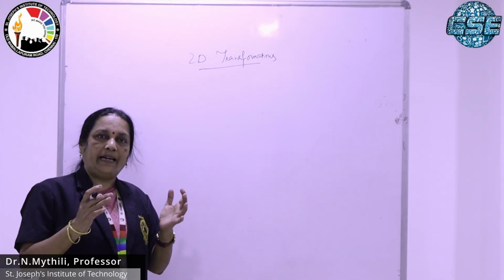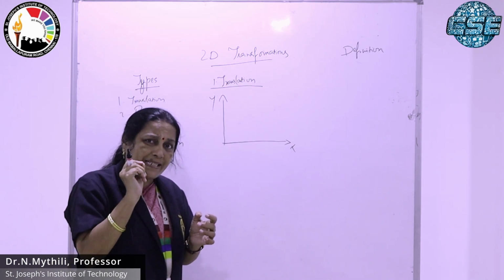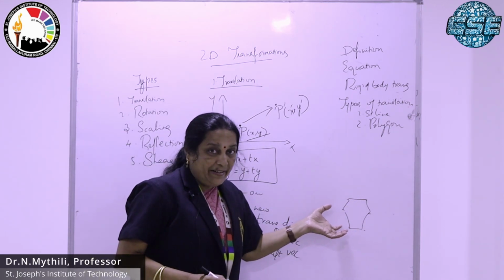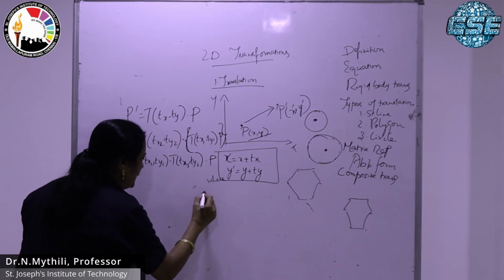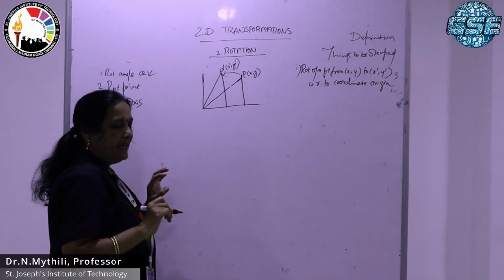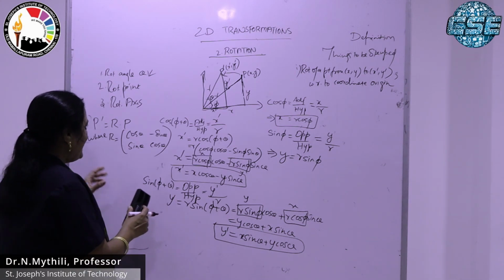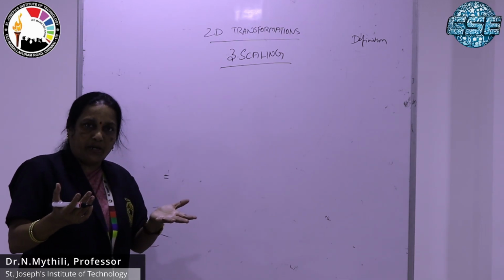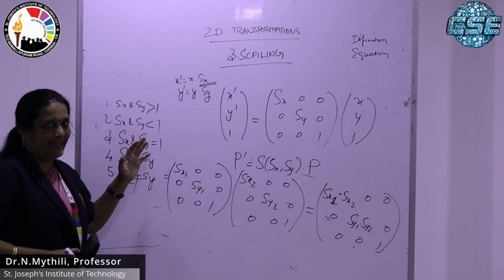2D Transformations in Computer Graphics.